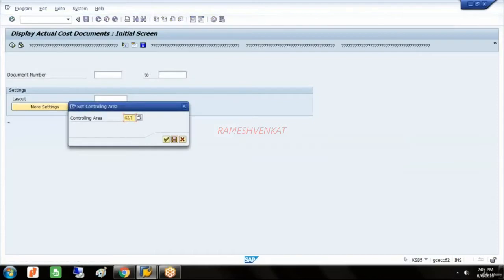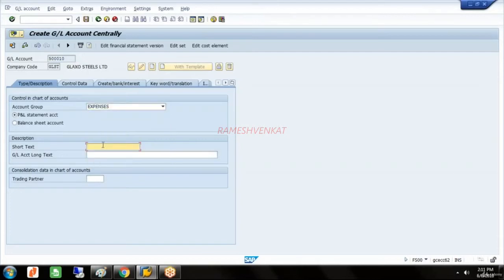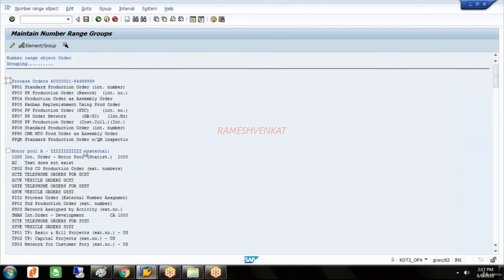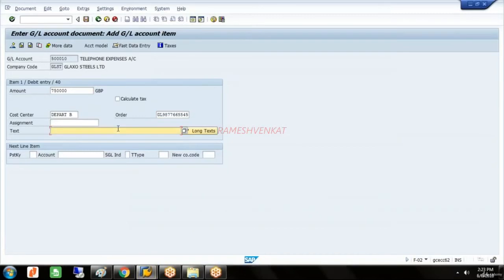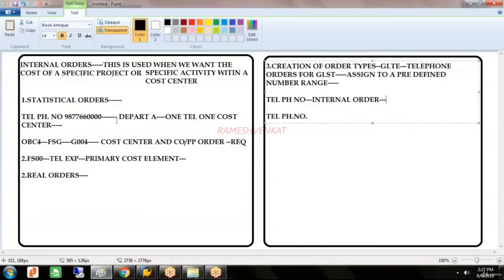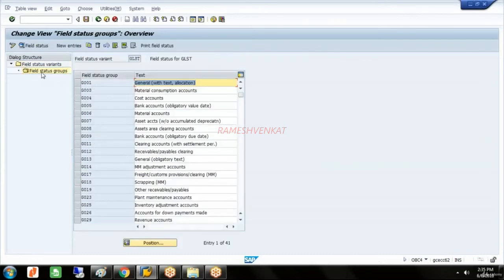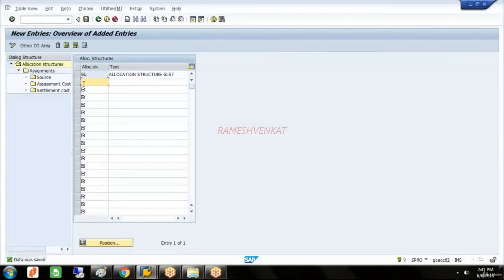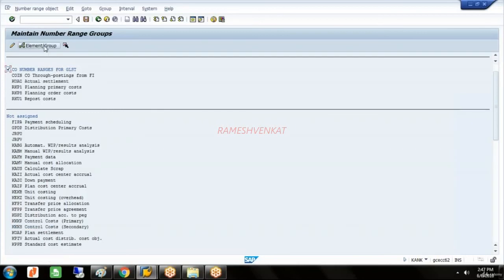2.SAP CO Training | Full Course | Create Cost Element | Ramesh Venkat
2.SAP CO Training  | Full Course |Create Cost Element | Ramesh Venkat